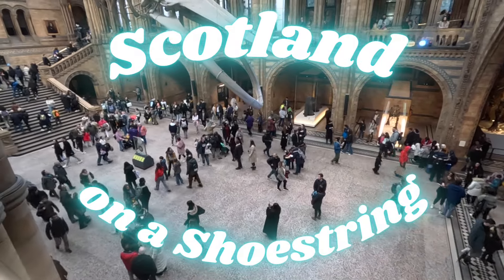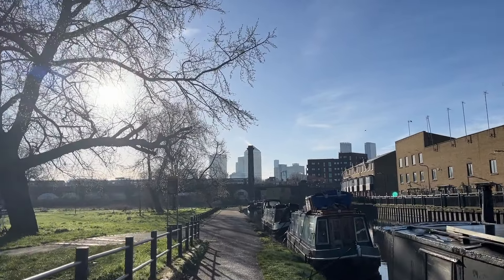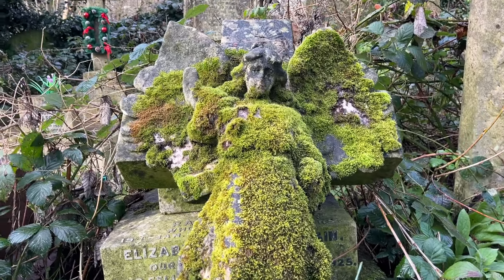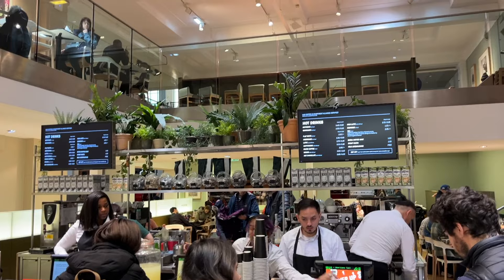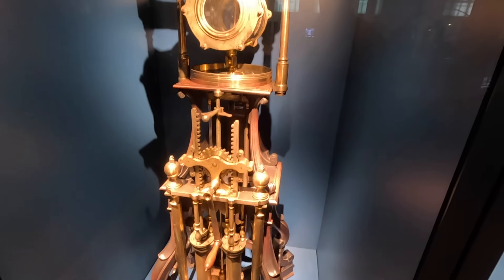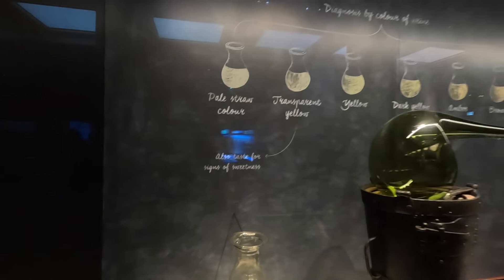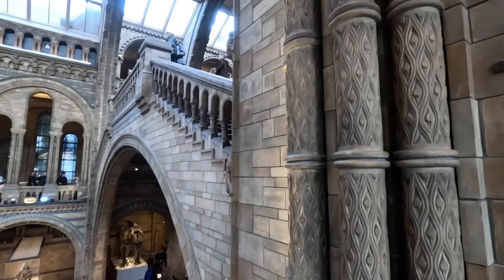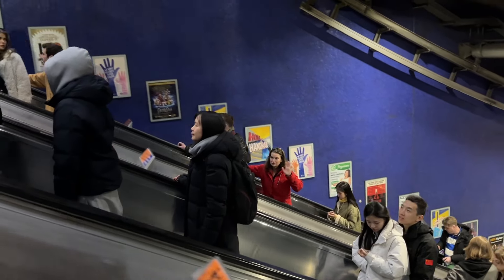On the busy tourist trail. We take a not-at-all in depth look round some of London’s attractions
Some of the finest museums in the world can be found in a few square miles of London. We head down to check out a couple of them, the Science Museum and the Natural History Museum.

The longer the day went on, the less in depth our exploration became.

Oh, but obviously first up there's a parkrun on the banks of a Victorian canal.

A huge thank you to everyone who's supported our wee channel so far, if you'd like to help support our wee adventures you can do it through through our Ko-Fi or Patreon.

All our videos are hand made from 100% organic ingredients ;). Our content is mostly filmed on a GoPro 11 with a Rode fluffy microphone to keep the wind noise down, with occasional bits on an iPhone13. We also use a DJI Mini 3 drone which we're loving getting to grips with.

We make our own music using GarageBand and the videos are edited in iMovie.

We also have an Etsy shop where we sell some of our hand made items.